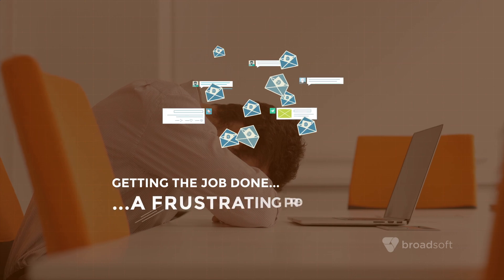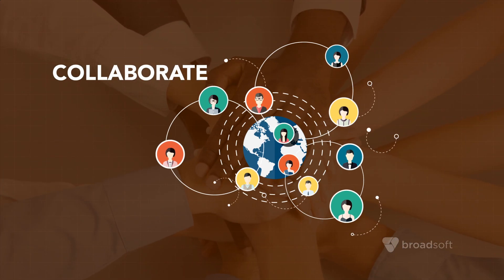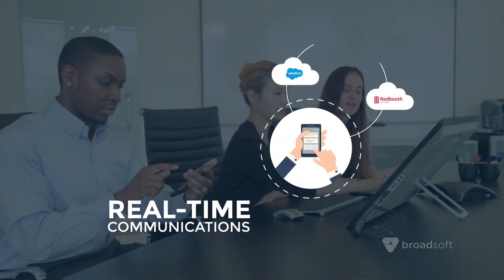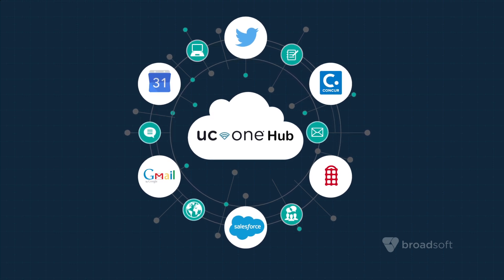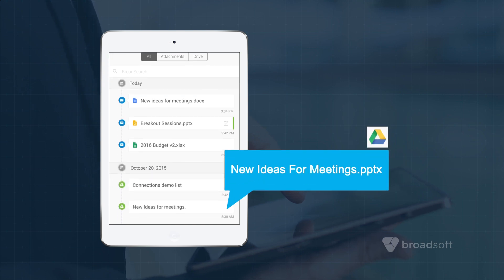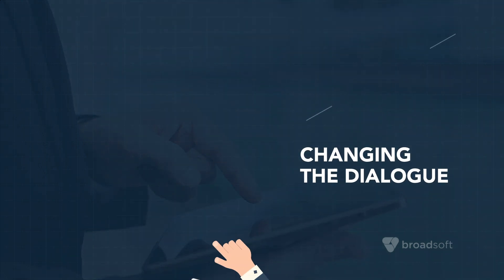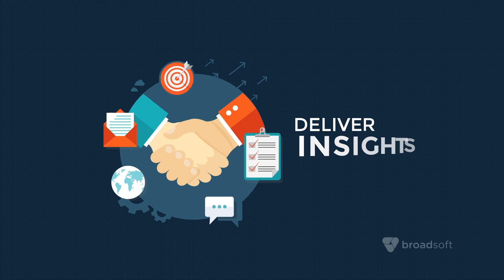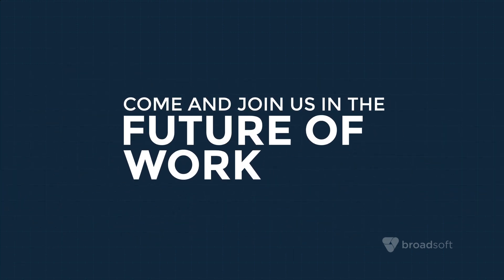Project Tempo - The Future of Work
Introduction to BroadSoft's Project Tempo, our initiative to power the future of work with a focus on the need for more effective team collaboration - and a sneak peek at our first Project Tempo deliverable, UC-One Hub.